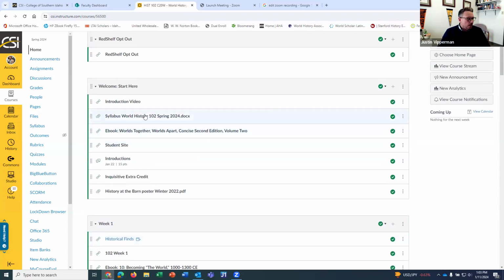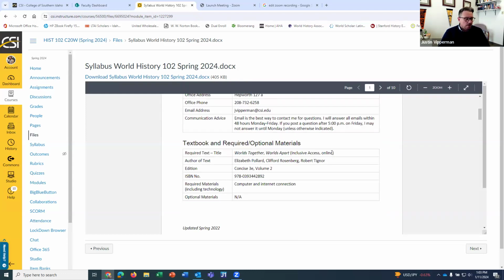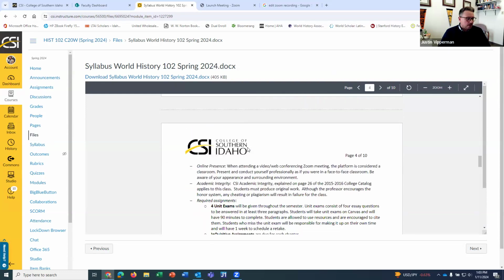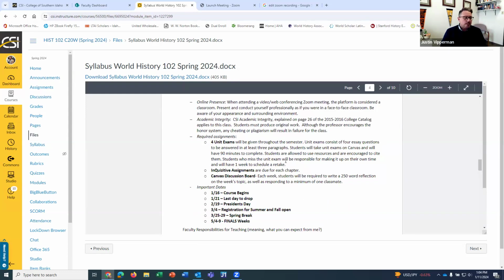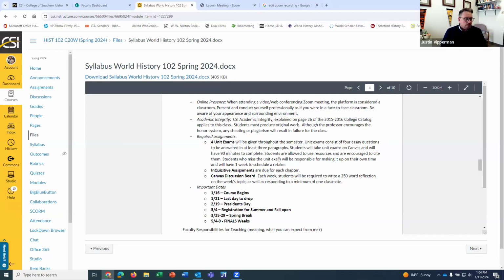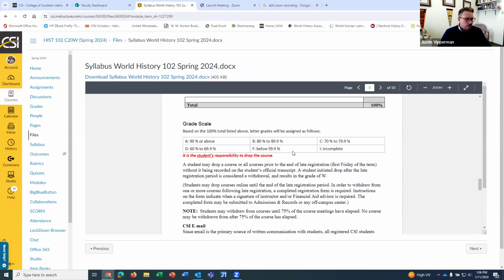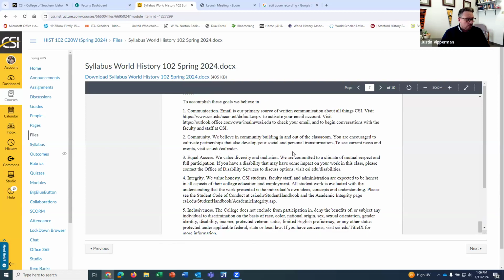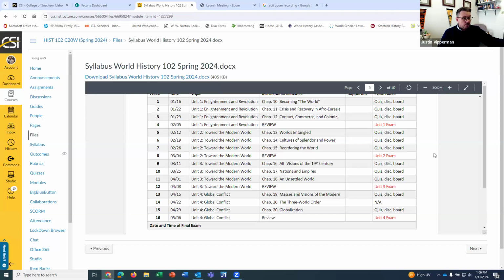CSI History Course Introduction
This video provides an introduction to CSI history courses including a walk through Canvas, how to access resources, and a look at the syllabus.